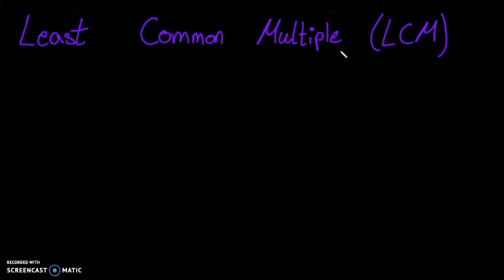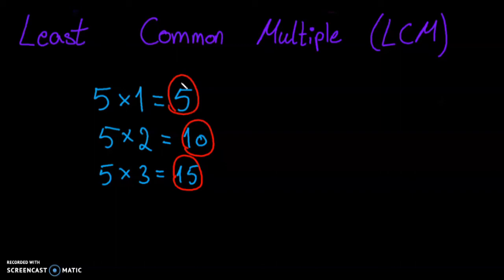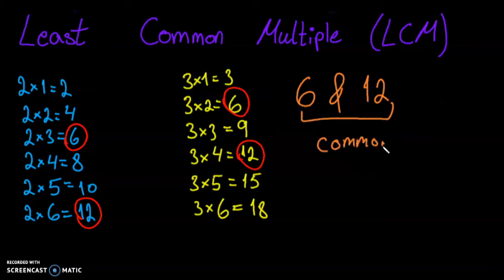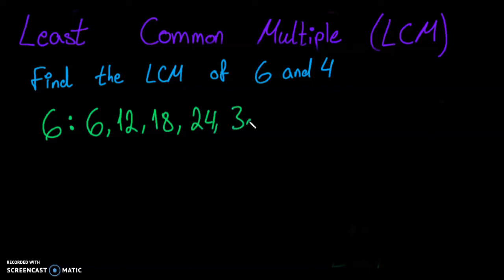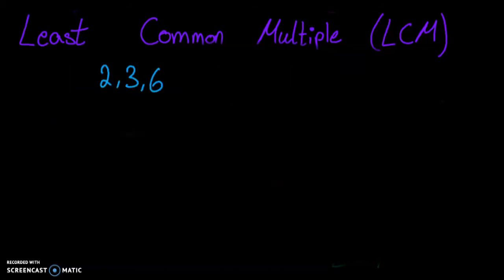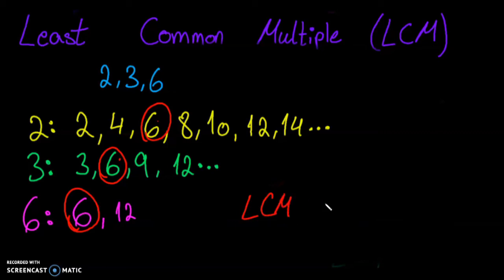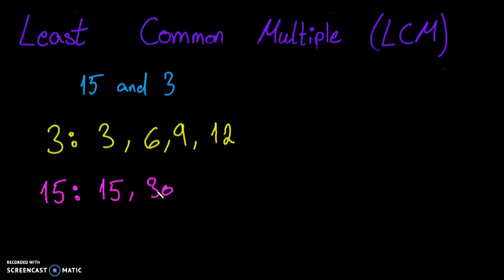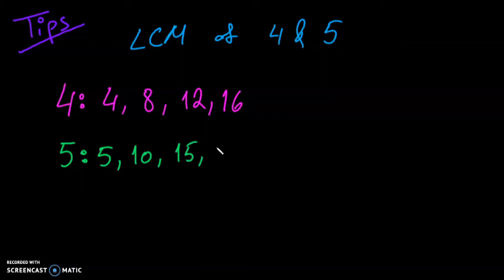How to find the LCM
There will be another video on finding the LCM using an alternative method, so this is not the only way.